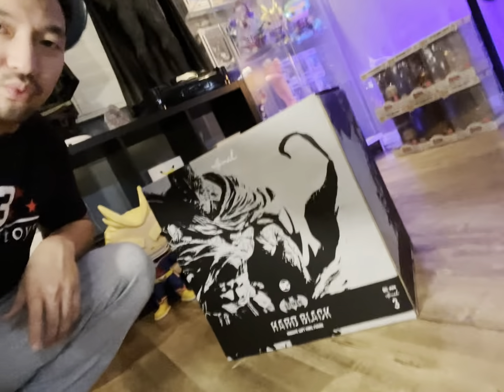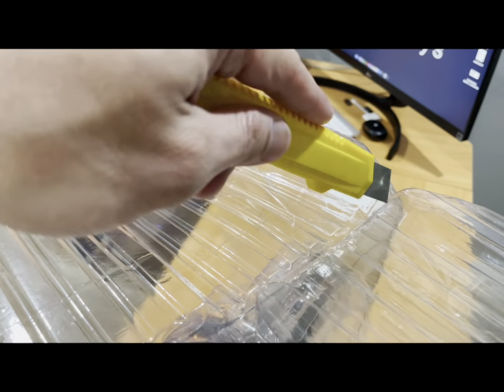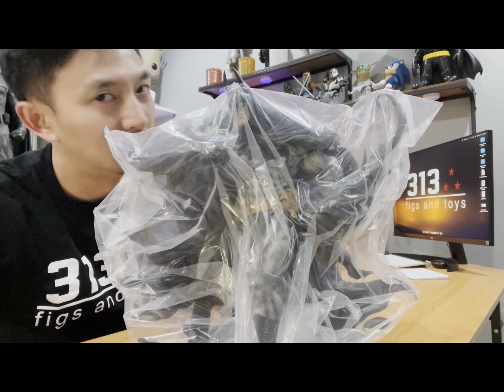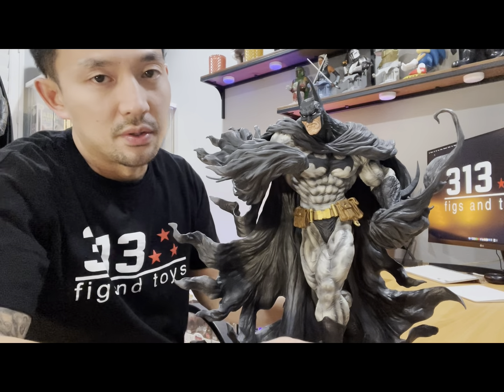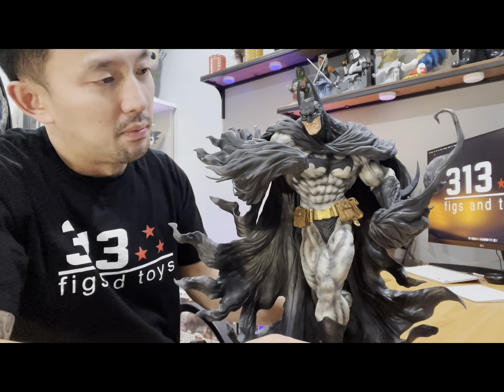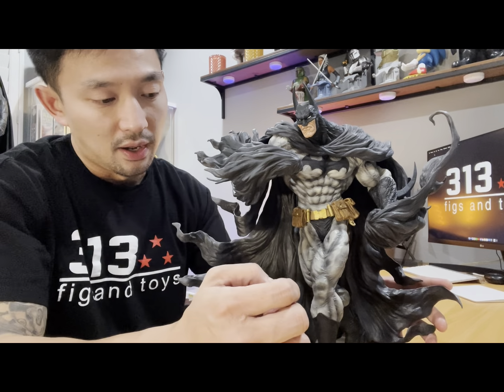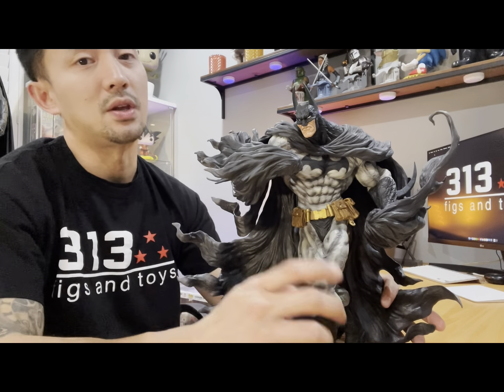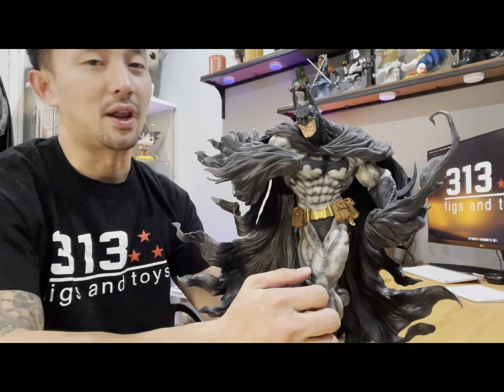Unboxing DC Batman Hard Black Version Sofbinal 14-Inch Vinyl Statue - Previews Exclusive